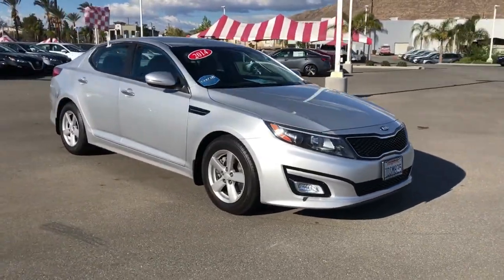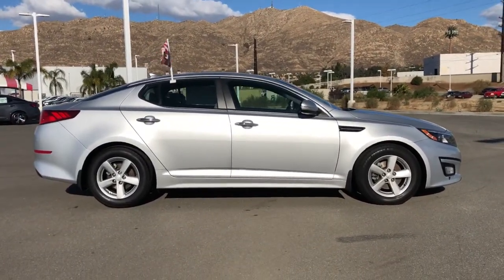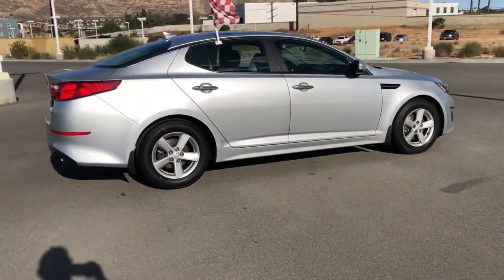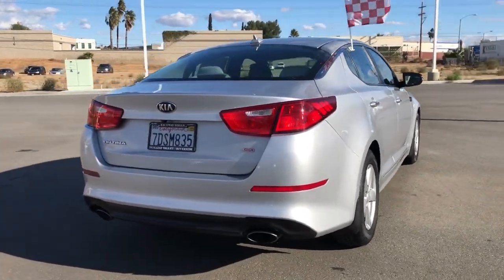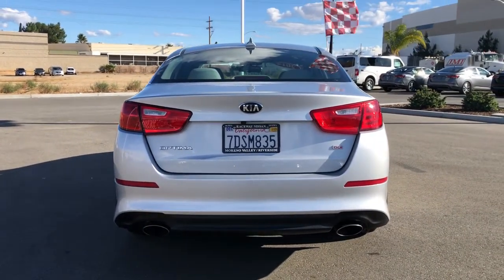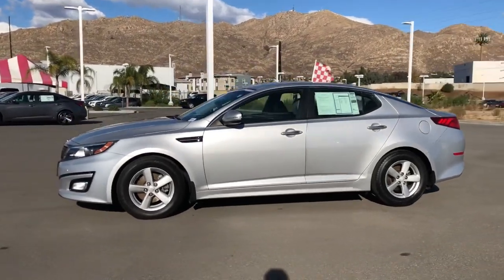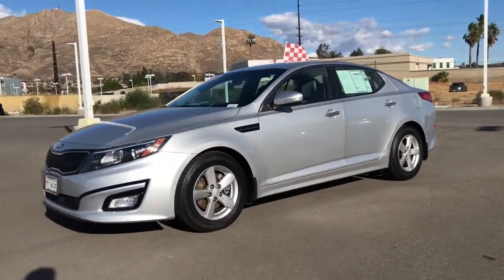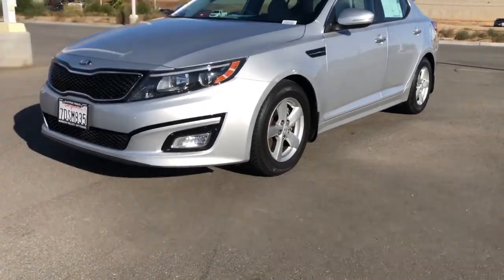2014 Kia Optima Moreno Valley, Riverside, Hemet, Perris, Temecula, CA PR6389A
Titanium Silver Used 2014 Kia Optima available in Moreno Valley, California at Raceway Nissan. Servicing the Riverside, Hemet, Perris, Temecula, CA area.

Raceway Nissan
6030 Sycamore Canyon Blvd

We're Open and We Deliver! Test drives available at your home or office across Riverside County. Recent Arrival!brbrPriced below KBB Fair Purchase Price!brbr2014 Kia Optima Ask about $0 Down Financing ! (OAC), Se Habla Espanol!, Optima LX, 4D Sedan, 2.4L I4 DGI DOHC, 6-Speed Automatic with Sportmatic, FWD, Gray w/Clean Tex Cloth Seat Trim, 16 Alloy Wheels, 4-Wheel Disc Brakes, 6 Speakers, ABS brakes, Air Conditioning, AM/FM radio: SiriusXM, AM/FM/CD/MP3 w/6 Speakers, Brake assist, Bumpers: body-color, CD player, Clean Tex Cloth Seat Trim, Delay-off headlights, Driver vanity mirror, Dual front impact airbags, Dual front side impact airbags, Electronic Stability Control, Four wheel independent suspension, Front anti-roll bar, Front Bucket Seats, Front Center Armrest, Front fog lights, Front reading lights, Fully automatic headlights, Heated door mirrors, Illuminated entry, Low tire pressure warning, Occupant sensing airbag, Outside temperature display, Overhead airbag, Panic alarm, Passenger door bin, Passenger vanity mirror, Power door mirrors, Power steering, Rear anti-roll bar, Rear seat center armrest, Rear window defroster, Remote keyless entry, Security system, Speed control, Speed-sensing steering, Steering wheel mounted audio controls, Tachometer, Telescoping steering wheel, Tilt steering wheel, Traction control, Turn signal indicator mirrors, Variably intermittent wipers.brOdometer is 6686 miles below market average! 23/34 City/Highway MPGbrAwards:br  * 2014 IIHS Top Safety Pick   * 2014 KBB.com Brand Image AwardsbrbrWe have many different makes and models available including a wide selection of cars, trucks, vans, and SUVs. Raceway Nissan in Riverside County has access to thousands of new and used vehicles which means we can find the right vehicle for you and your family. We are proud to serve the city of Riverside, all of the Metro Riverside County area, and the Inland Empire from our location in Moreno Valley. We are conveniently located in Riverside near the cities of San Bernardino, Redlands, Ontario, Corona, Perris, Beaumont, Temecula, Hemet and many others. We offer military discounts and work with many Credit Unions.brbrbrReviews:br  * If you need a roomy family sedan but you refuse to drive a boring car, take a look at the 2014 Kia Optima. Fuel-efficient, powerful and fun to drive, the Optimas stunning good looks are mirrored inside its well-appointed cabin. Source: KBB.combr  * Lots of standard and optional features for the money; handsome-looking cabin with easy-to-use controls and comfortable front seats; top crash scores; lengthy warranty. Source: Edmundsbr  * With world-class engineering, outstanding performance and advanced safety systems, the 2014 Kia Optima gives you good reason to be passionate about driving a midsize sedan. It combines bold exterior styling, performance and a spacious, luxurious cabin. Some key updates for the 2014 model include lightly redesigned front and rear, new seat design and more high-tech features. It also comes with a long list of technologically advanced features for your entertainment, convenience and safety. With the Optima, exhilaration is standard. The key to its exciting performance are the two available engines: the 2.4L Gasoline Direct Injection with an EPA rated 24 city/35 hwy mpg or the turbocharged 2.0L GDI I4 engine that delivers 274 horsepower and fuel efficiency of 22 city/34 hwy mpg. The Optima also has a standard 6-speed Sportmatic transmission for an engaging driving experience. The Optima Hybrid features a 2.4L Atkinson cycle 4-cyl. engine giving an amazing 35 city/40 hwy mpg. Spacious and comfortable seating can accommodate five adults and includes a driver's seat with power lumbar and available leather seat trim. Rear seats have a 60/40 split-folding design for added versatility. Optima EX/EX Turbo and SX Premium Packages include front and rear heated seats and heated front seatbacks for cold-weather comfort. The Optima i